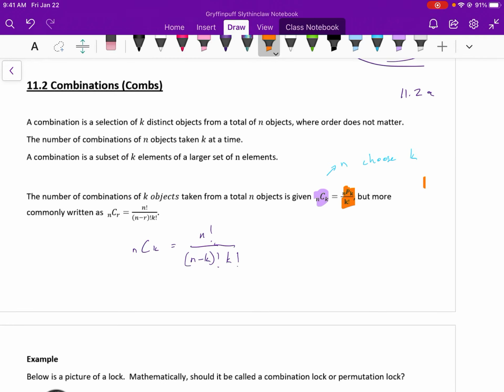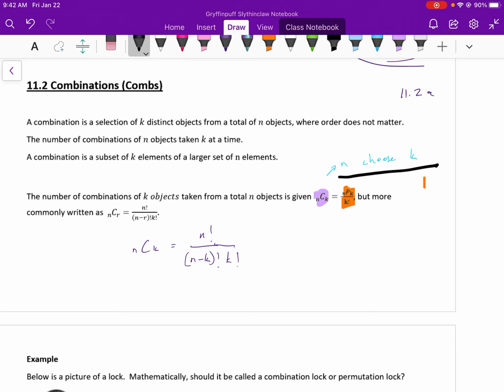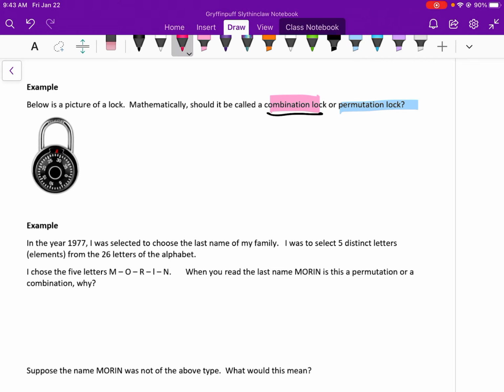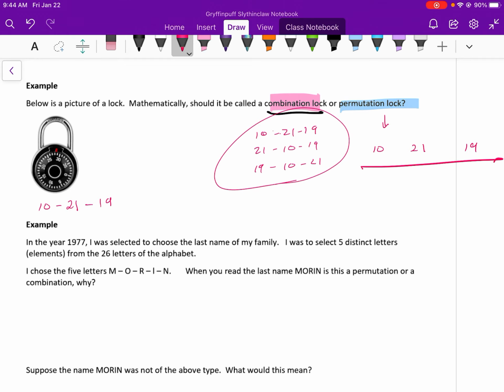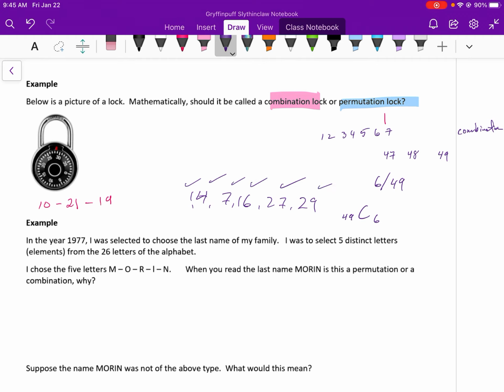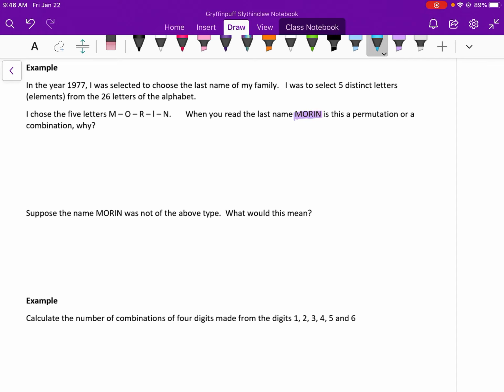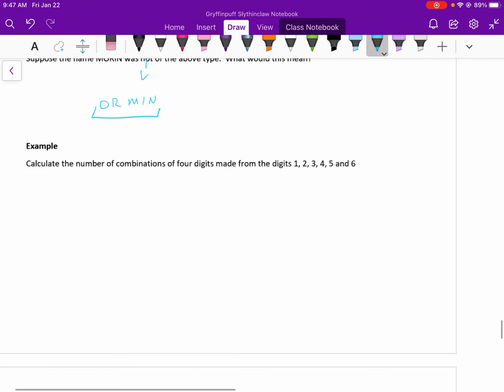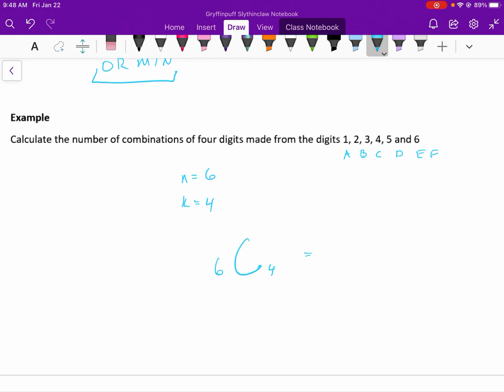PC12 11.2a Combinations